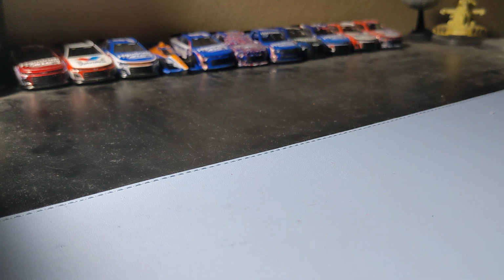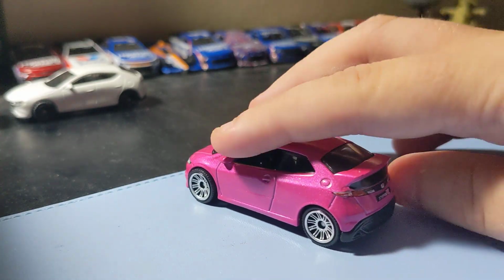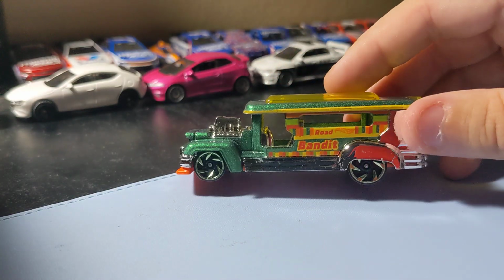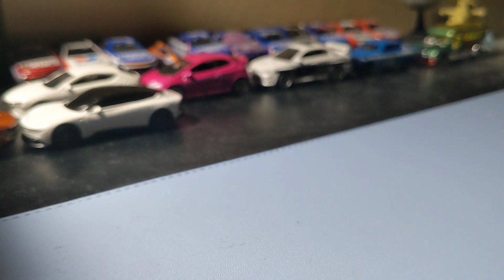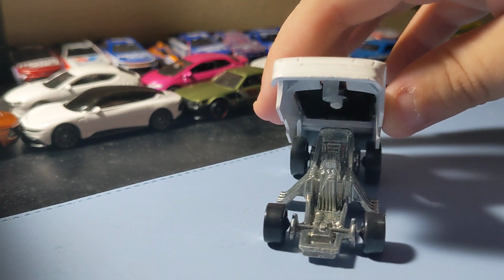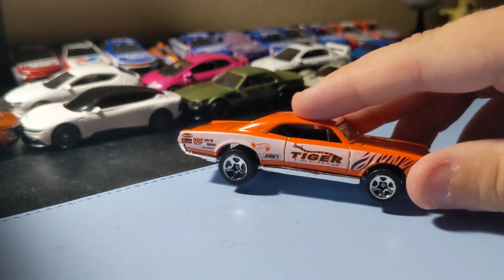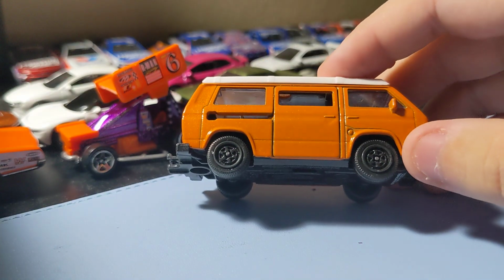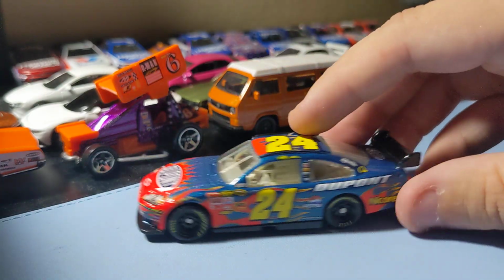weekly dicast haul part 2 ( 201 )